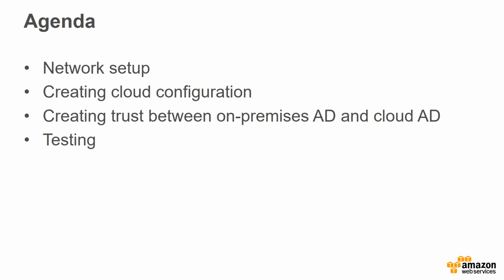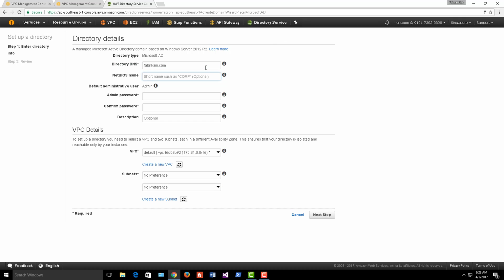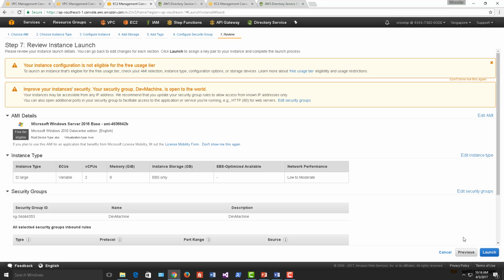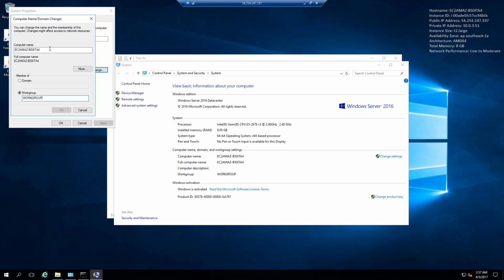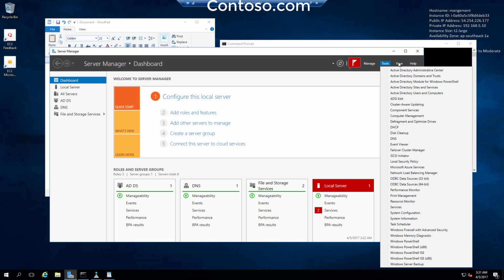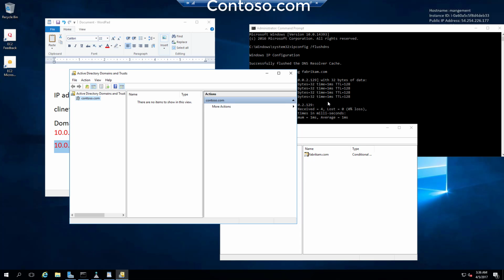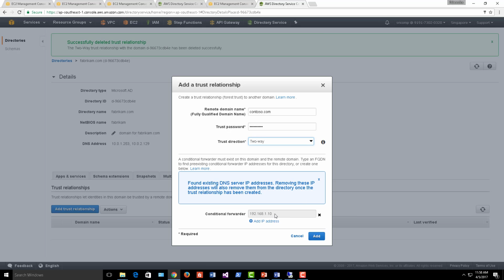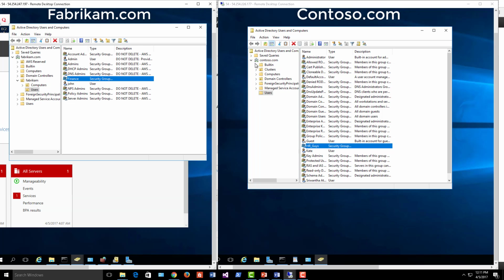How to Create Trust Between AWS Managed Active Directory and On-Premises Active Directory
This will explain how you can create a trust relationship between AWS managed Active Directory (AD) and another AD such as on-premises AD. It will allow you to federate identities and integrate AWS services such as WorkSpaces and RDS with on-premises AD.